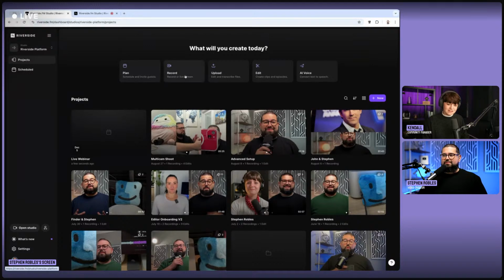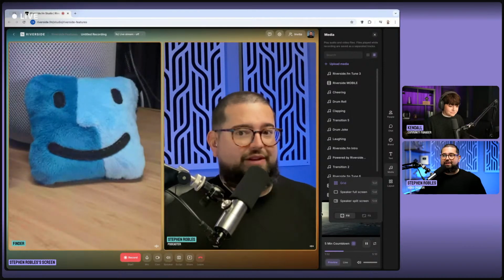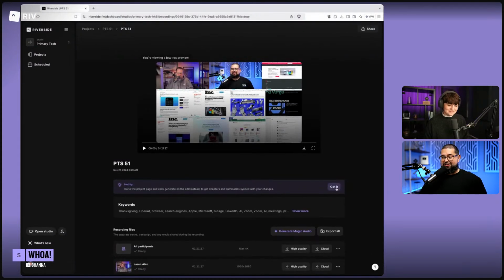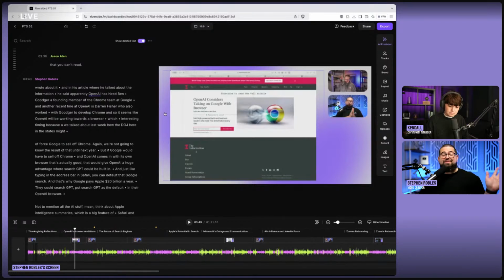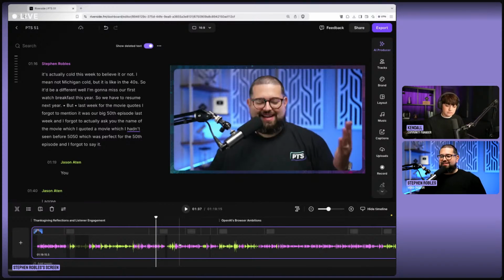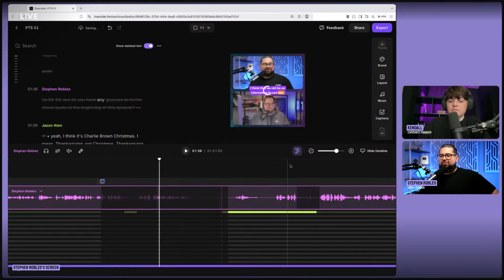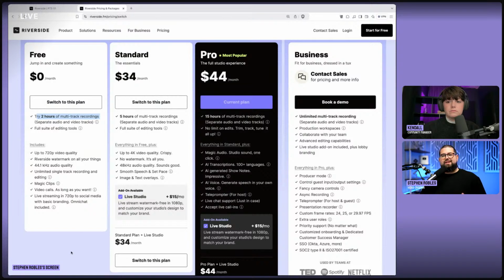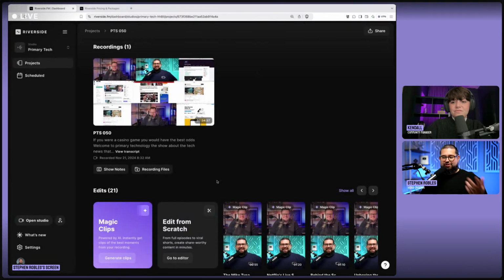Riverside Live Demo | December 2024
Join us for a live demo of everything you can do with your Riverside Studio. See all of the new features we've added to the Riverside Studio, like multi-track editing, Smart Scenes and more, and get a sneak peek at what's to come.

📺 Videos Mentioned

⭐⭐⭐ About Riverside.fm ⭐⭐⭐

Timestamps:
00:00 Introduction to Riverside's New Features
02:12 Exploring the Dashboard
04:10 Scheduling and Planning Recordings
05:58 Navigating the Riverside Studio
11:44 Live Streaming Capabilities
14:55 Enhancing Video Quality and Equipment
20:42 Recordings Page, AI Show Notes and Magic Clips
25:14 Diving into the Editor Tools
26:40 Advanced Editing with AI Tools
29:35 Smart Scenes and Layout Features
31:50 Exploring Riverside's Music Library
34:05 Adding Captions and Overlays for Engagement
37:28 Individual Track Editing for Precision
40:44 Q&A Break
44:46 Customizing Captions and Text Overlays
46:41 Understanding Pricing and Features of Riverside
49:28 Advanced Editing Techniques and Features
53:21 Creating a Professional Studio Setup
58:08 Diverse Use Cases for Riverside in Coaching and Beyond